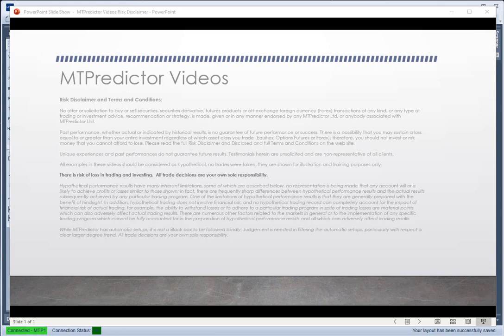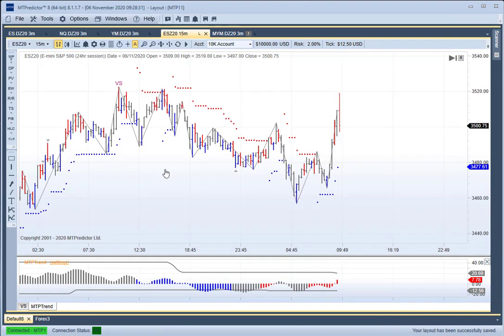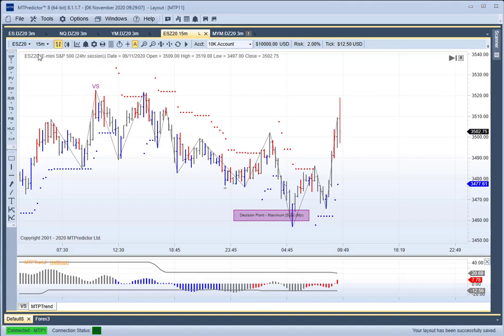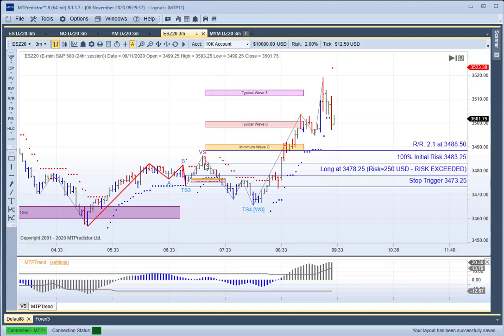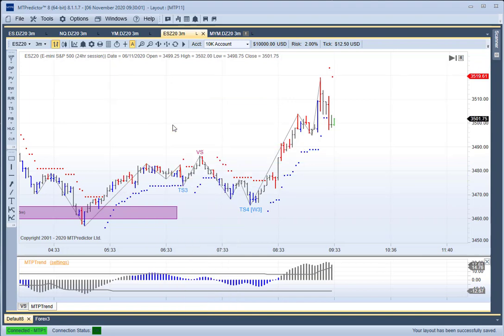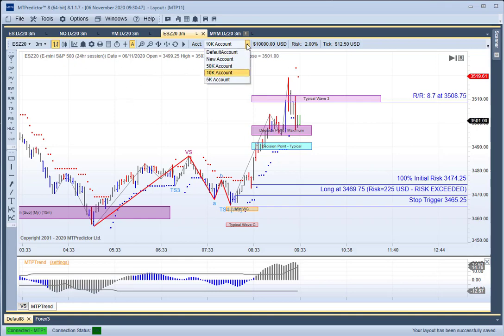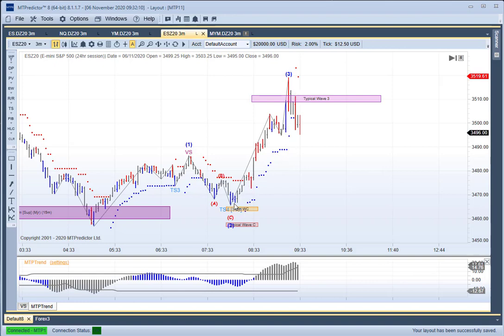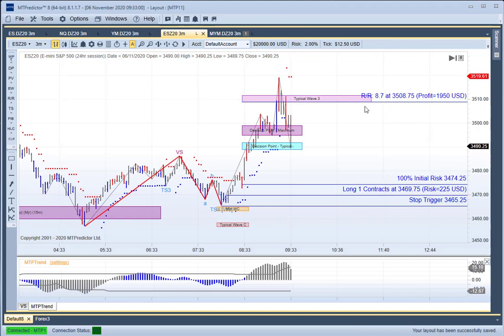MTPredictor – Wave 3 long setup in the ES in Pre-market Trading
In today’s Video, we take a look at a great example of our [W3] or Wave (3) Trade setup. This one unfolded in the ES in Pre-market Trading as Biden took over Trump in Pennsylvania.